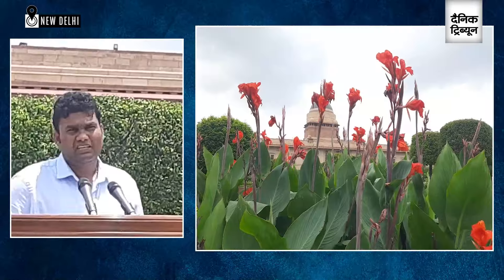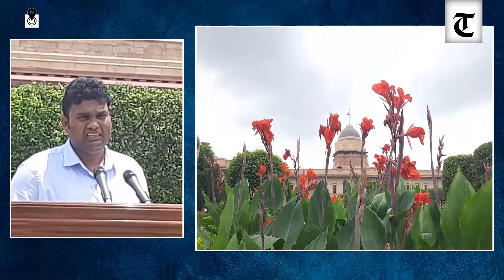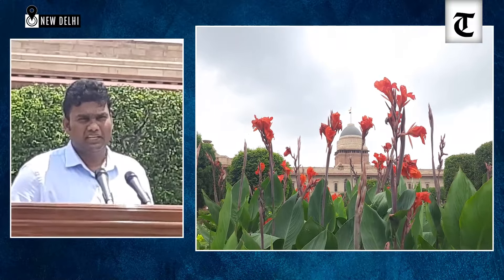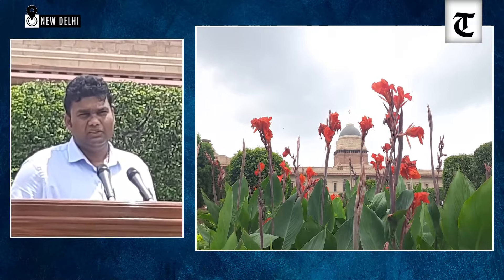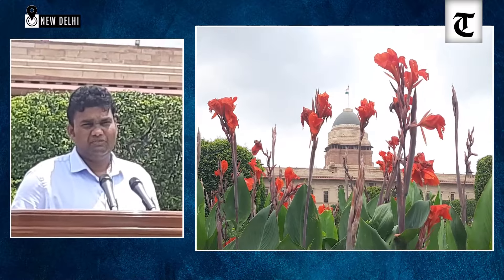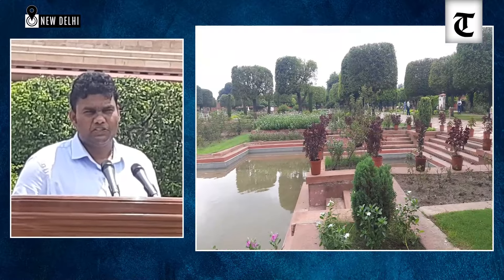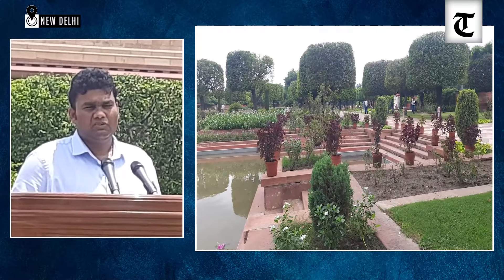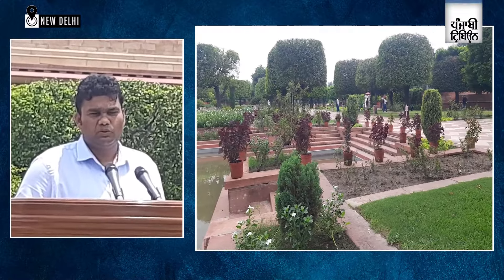A media preview of Amrit Udyan Summer Annual Edition at Rastrapati Bhavan in New Delhi